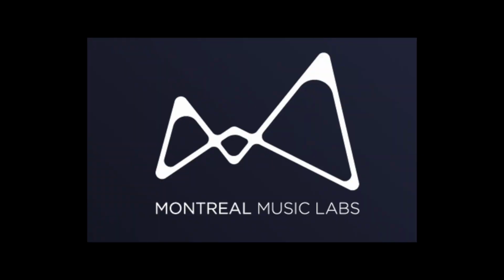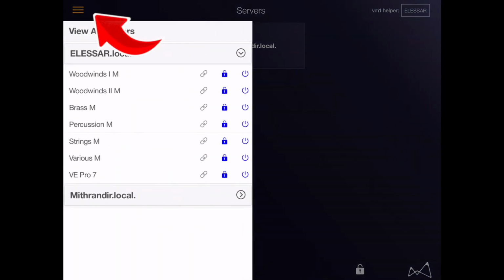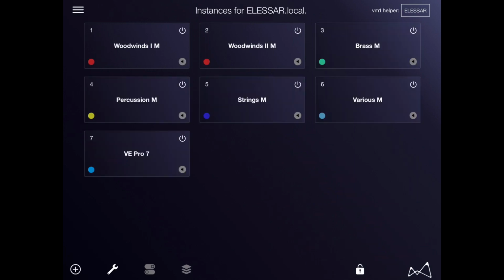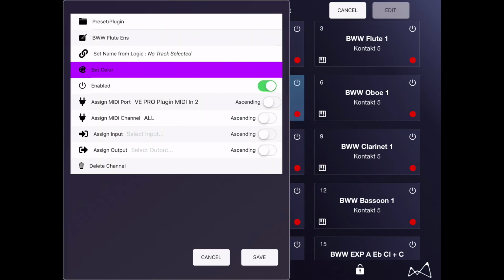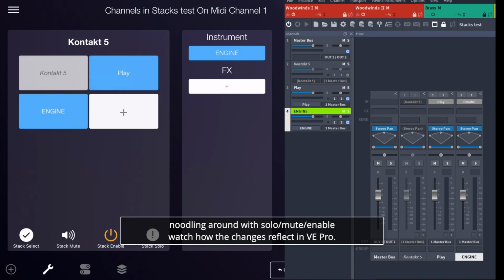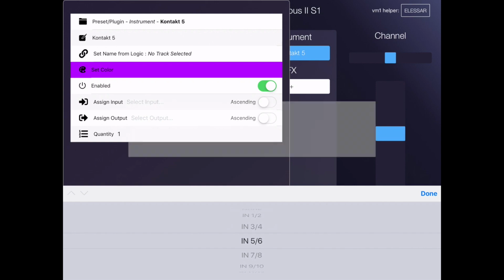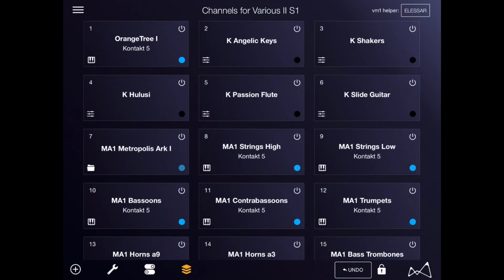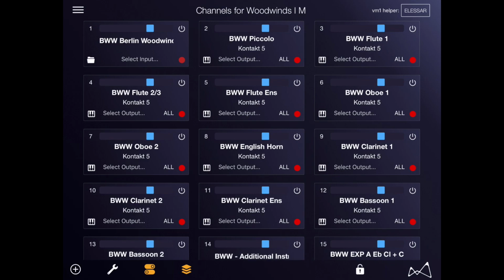Montreal Music Labs VM1 Overview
In this OrchestralTemplates.com special we look at VM1 from Montreal Music Labs, the iPad controller for Vienna Ensemble Pro 7.

This video is the third of three videos in the VE Pro 7 series for OrchestralTemplates.com. Feedback is appreciated and if you enjoy the video, I'd appreciate a Like!